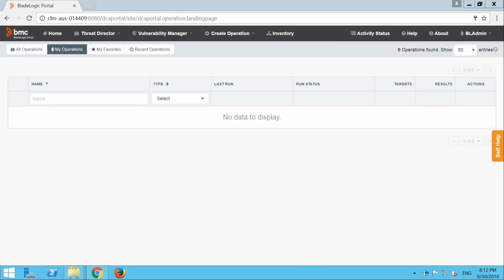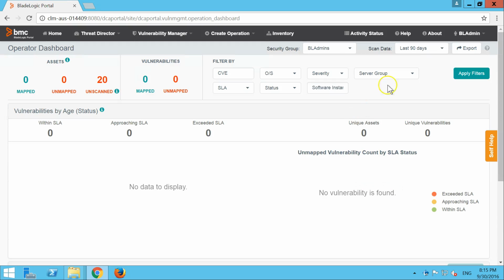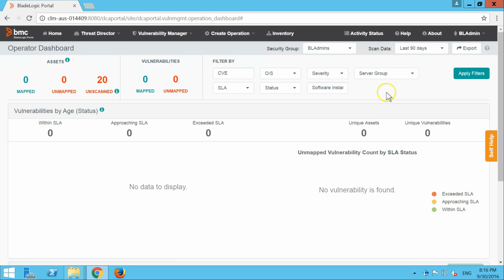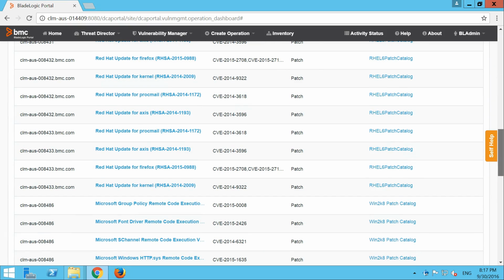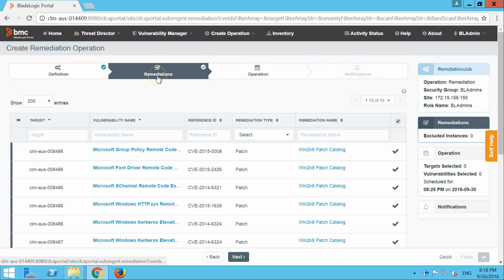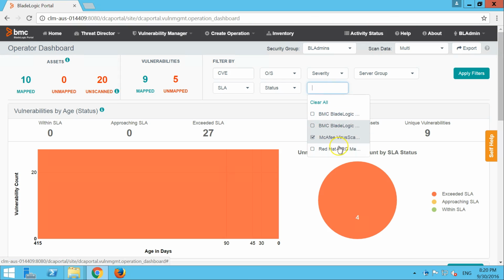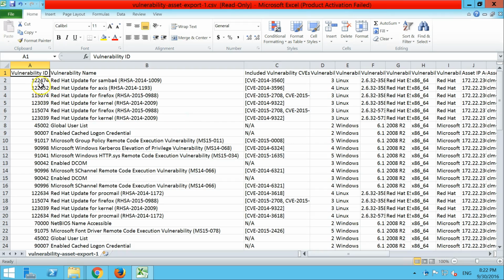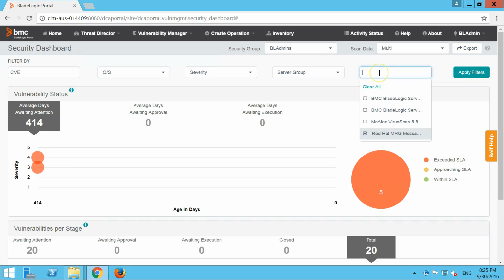Portal: Using BMC Discovery in vulnerability remediation - Part 2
The video shows how to use software instances to filter results displayed on the Operator and Security Dashboards in Threat Director (part of BladeLogic Portal 2.2). The video also demonstrates how to generate a remediation operation based on a particular software instance. Finally, it shows how to export information from a dashboard so you can see a list of software instances and their relationship to vulnerabilities and servers.
It is part 2 of a two part series.
For more information on this topic, see the BMC Online Documentation Portal